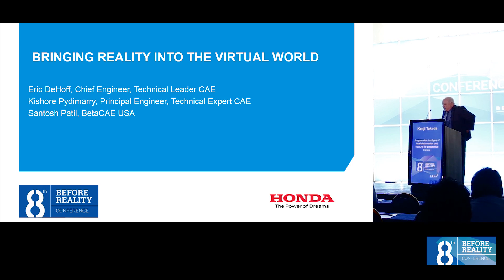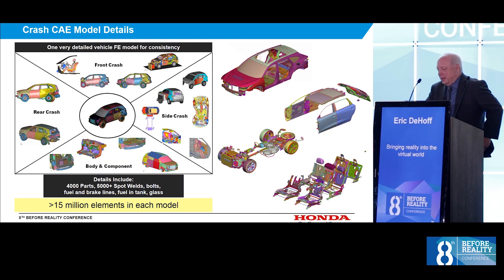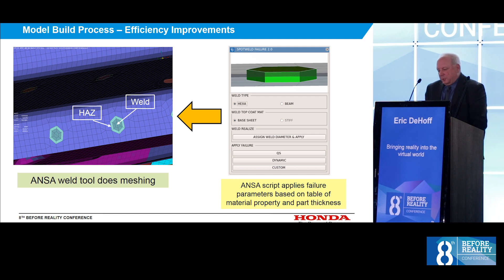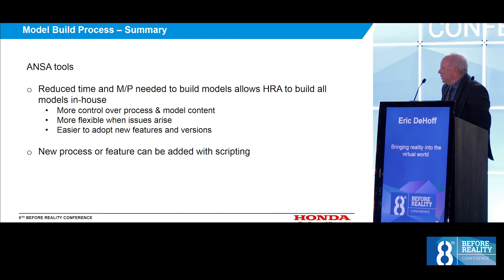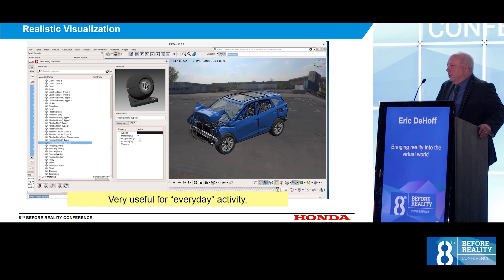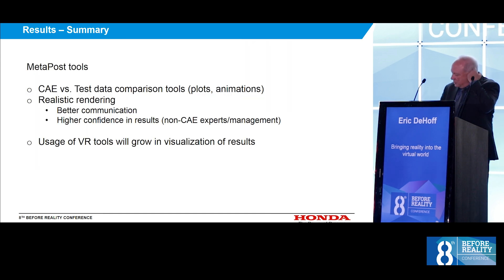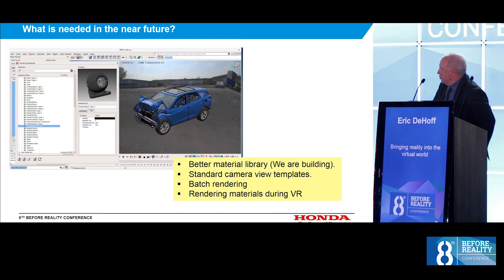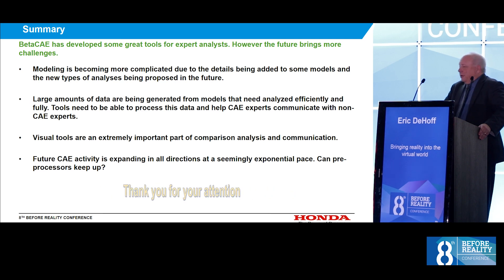Bringing reality into the virtual world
As presented by Mr. Eric Dehoff from Honda R&D Americas Inc., at the 8th BEFORE REALITY Conference.

Over the past twenty years and more, the automotive industry has been moving from a physical test-based development process to more of a virtual one. All aspects of the vehicle’s design and performance targets are being driven by the use of CAE simulations. This includes all types of methods from traditional FEA for structures and CFD for aerodynamics to 1-D models of vehicle control systems. One of the key steps in this process is taking the data from one format like CAD and putting them into various formats that physics-based solvers can use.

Products like ANSA with its multidisciplinary capabilities address that need. Creating an efficient process to build and analyse models with as much detail as a physical vehicle is critical because of aggressive development cycles and the ever-increasing number of load cases being analysed. The simulation software tools used in this process need to be optimized for performance, ease of use and robustness while handling large CAE models which are often more than 100 GB in size. Results visualization like realistic rendering and virtual reality is also very important when communicating with non-CAE experts and bringing their typical understanding of reality into the virtual world.

This is a presentation about the challenges and the opportunities emerging from ever-increasing demands for better mobility solutions.